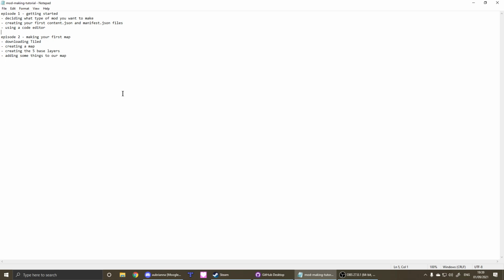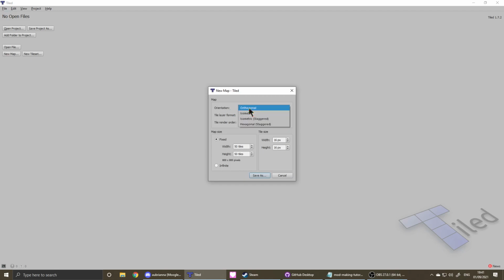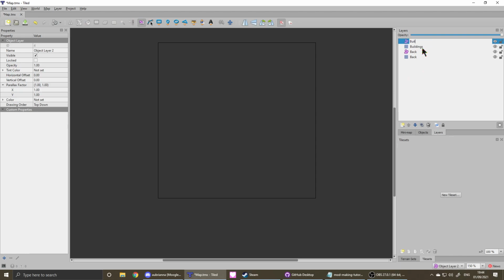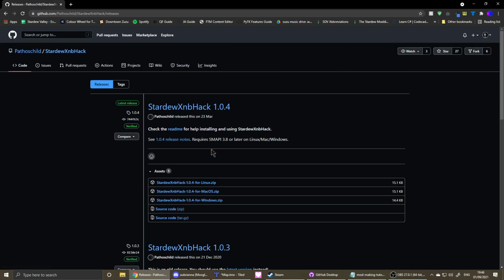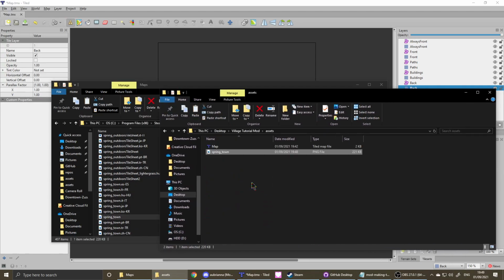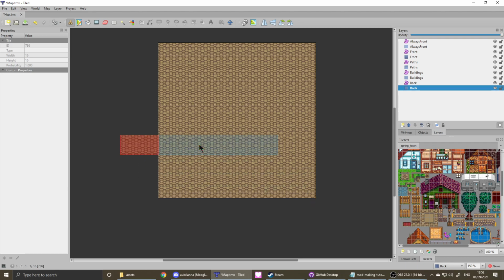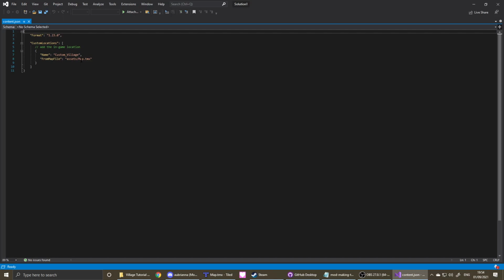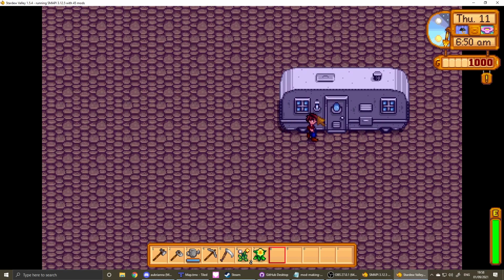Making Your First Map - Making a Stardew Valley Mod - Episode 2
Hey! In this series, I'll guide you through everything you need to know to make a Stardew Valley mod! In this episode, we make a simple map and test it in game!